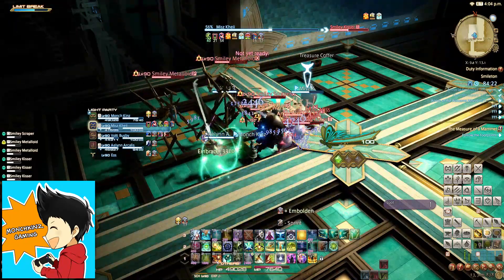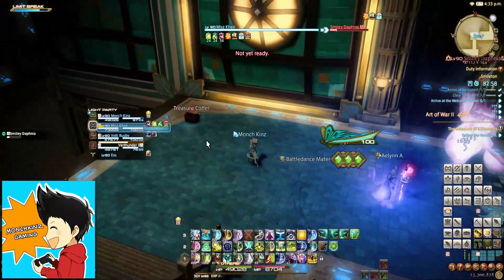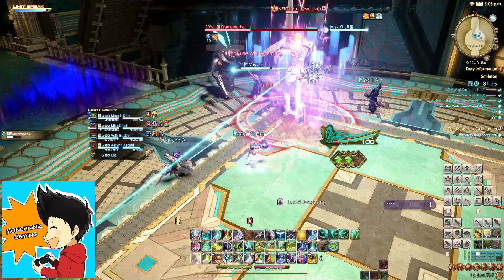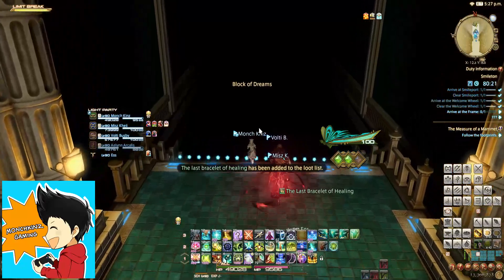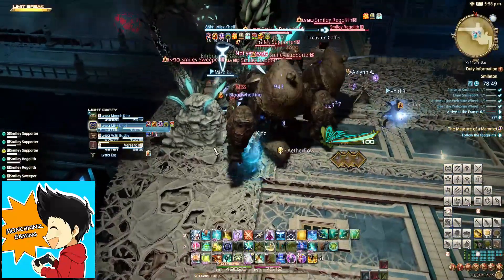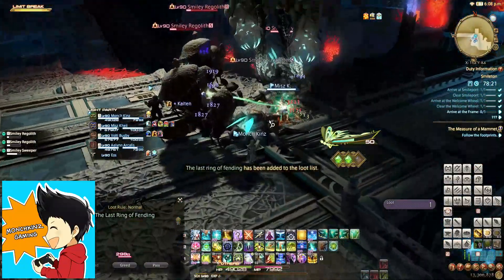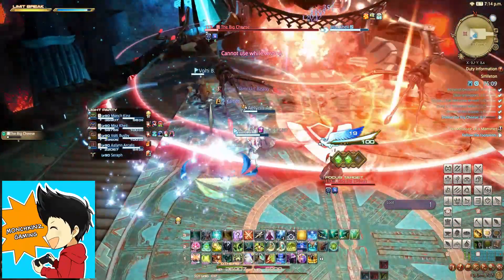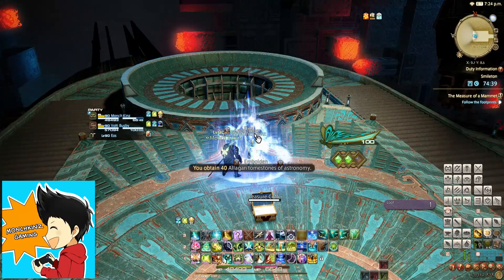FFXIV | SCHOLAR IMPRESSIONS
Just my thoughts on Scholar.